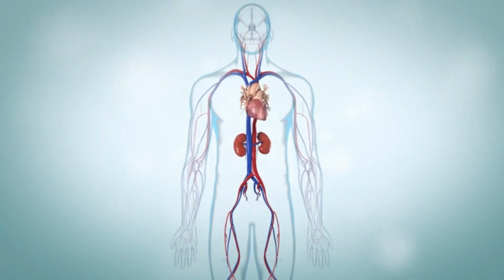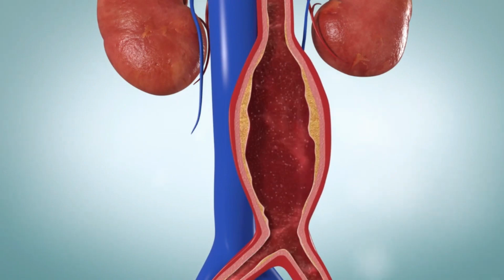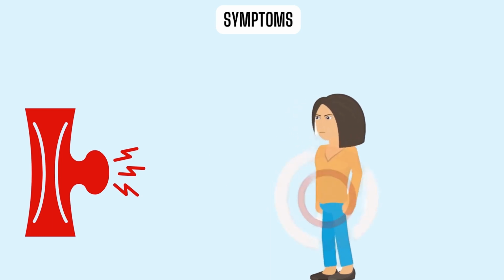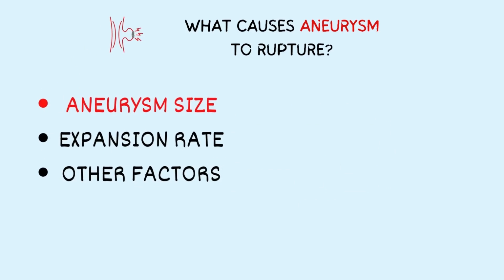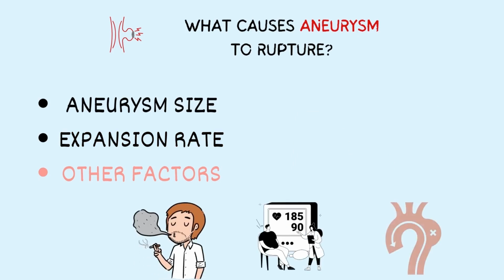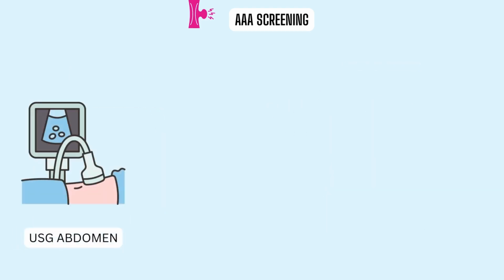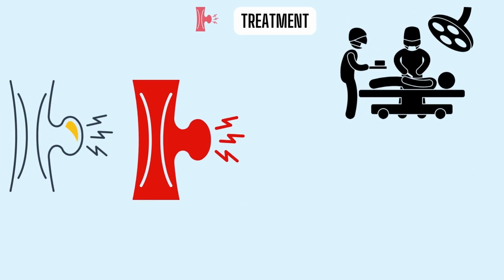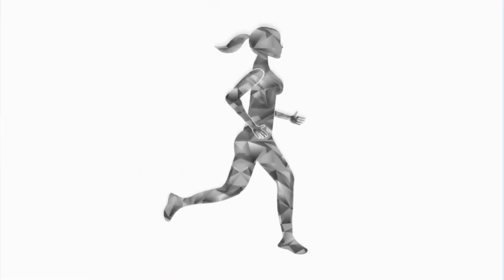Abdominal aortic aneurysm (AAA): causes, screening & Treatment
In this video, we will discuss the abdominal aortic aneurysm (AAA) in detail with its pathophysiology, causes, signs and symptoms and Ruptured aneurysm with complications along with different treatment options including endovascular surgery.
Key moments-
0:00 Start
0:24 anatomy of aorta
1:06 symptoms of AAAs
2:27 Ruptured aneurysm
4:17 Inflammatory aneurysm
4:35 AAA screening or diagnosis
6:00 Treatment options
7:13 Prevention

Our channel is about medical educational videos and online medical courses. We cover lots of cool stuff, such as emergency medicine, ECG, cardiology, and clinical medicine, various other disorders and disorders of anatomy and physiology, along with cardiology and medicine (field of study).